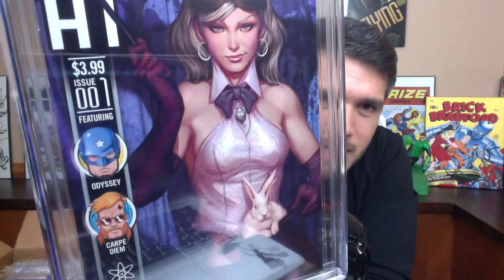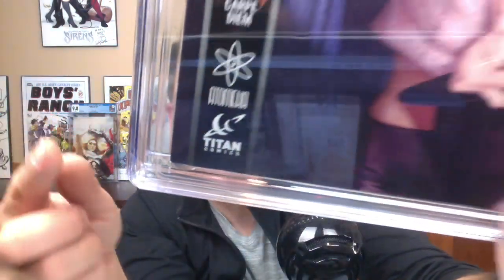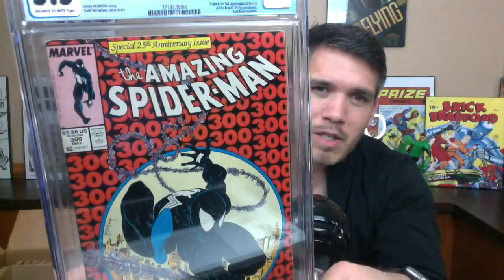CGC Unboxing // Almost $1,800 in Value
This is my latest CGC Comic Book Unboxing.  There are 6 really cool modern books in this submission.  I hope you enjoy the unboxing and grade reveal.

The Comic Books in this submission are:

Amazing Spider-Man 300 (First Appearance of Venom)
Amazing Spider-Man 299 (First Cameo of Venom
X-Factor 6 (First appearance of Apocalypse)
X-men Annual 14 (First Cameo of Gambit)
A1 The Weirding Willows 1
Might Thor 705 (Death of Jane Foster)

***At one point I think I call Stanley Lau... Warren Louw.  I had already uploaded the video when I caught this mistake***